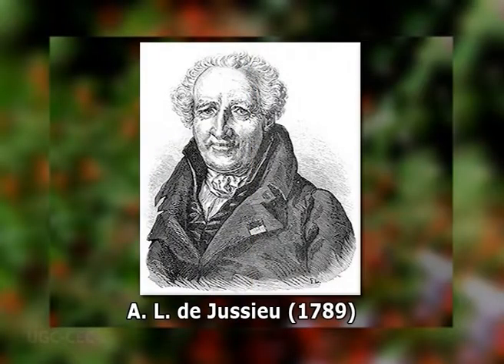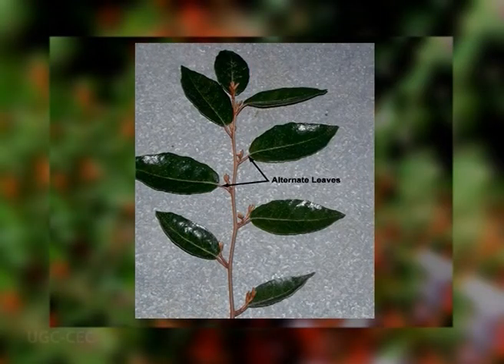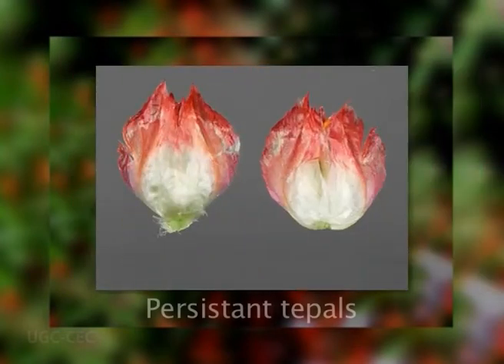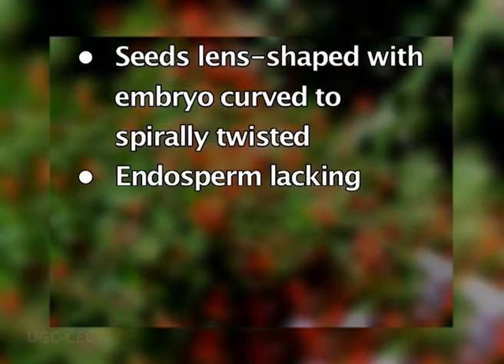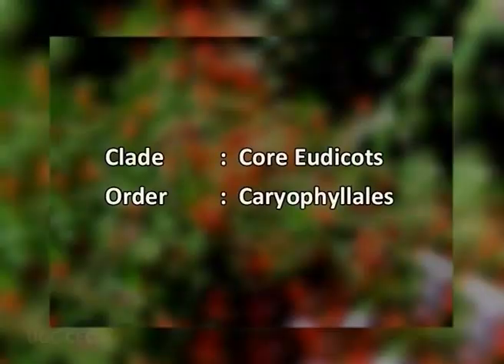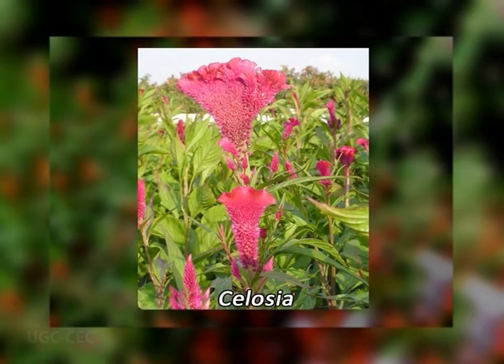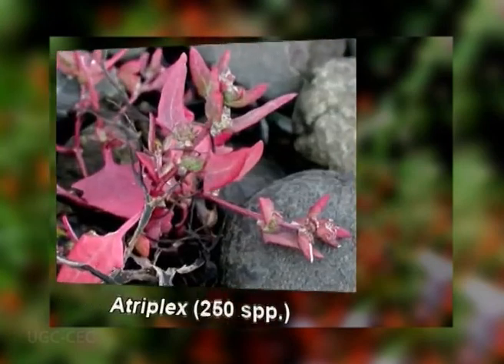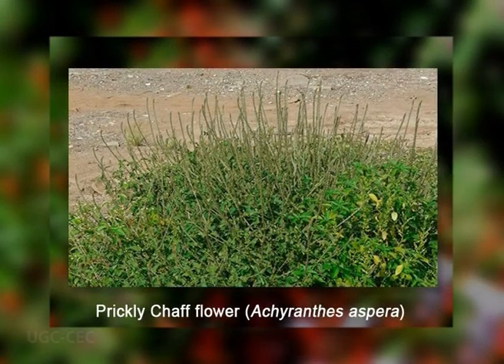Taxonomy and diversity of Amaranthaceae